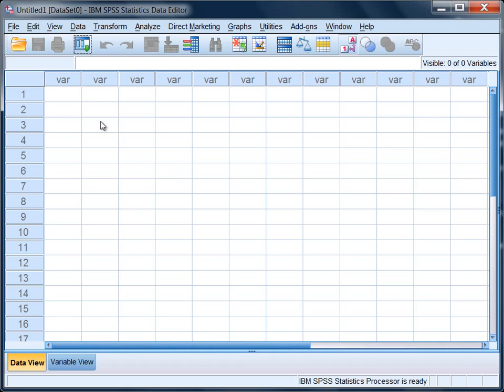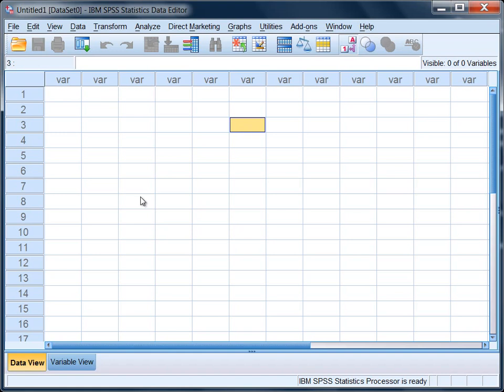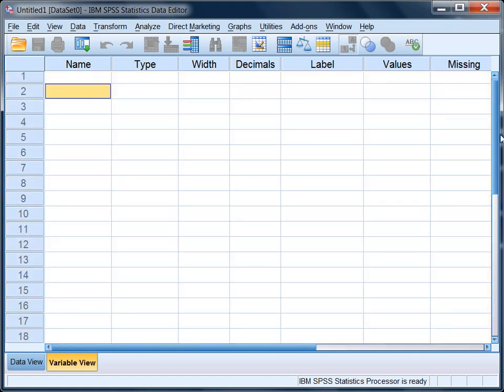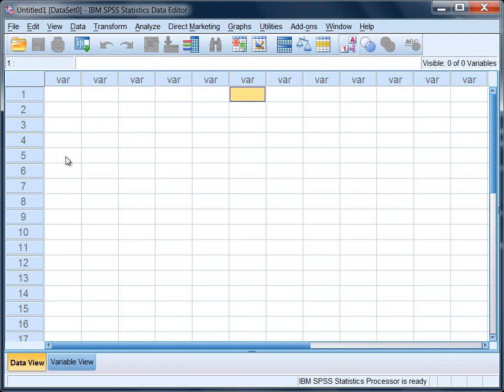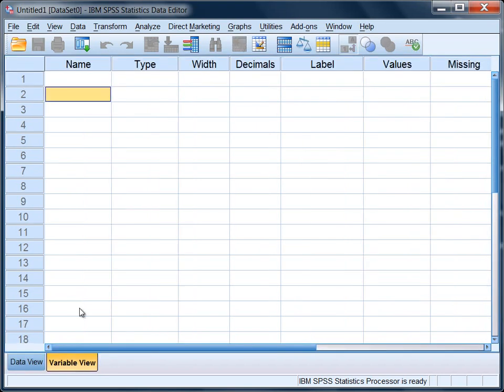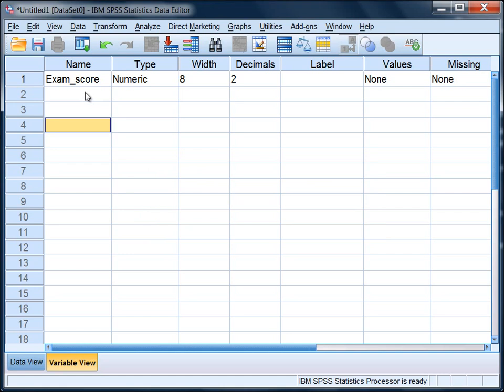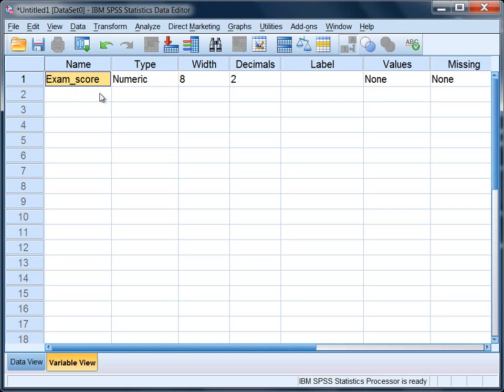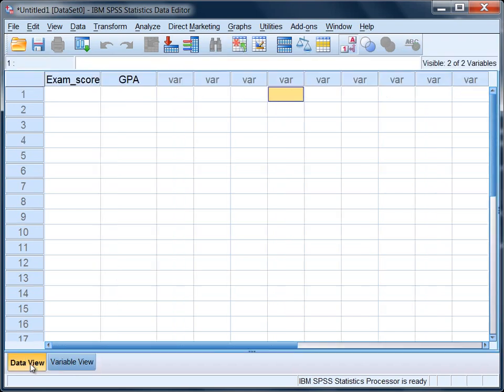SPSS Introduction - SPSS for Newbies (Part 1)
SPSS Introduction - How to Get Started in SPSS (Part 1). SPSS for beginners. Getting started in SPSS.

Learn how to get Started in SPSS in this Tutorial
How to use SPSS
Getting started in SPSS
SPSS for newbies

Channel Description: For step by step help with statistics, with a focus on SPSS. Both descriptive and inferential statistics covered. For descriptive statistics, topics covered include: mean, median, and mode in spss, standard deviation and variance in spss, bar charts in spss, histograms in spss, bivariate scatterplots in spss, stem and leaf plots in spss, frequency distribution tables in spss, creating labels in spss, sorting variables in spss, inserting variables in spss, inserting rows in spss, and modifying default options in spss. For inferential statistics, topics covered include: t tests in spss, anova in spss, correlation in spss, regression in spss, chi square in spss, and MANOVA in spss. New videos regularly posted. Videos series coming soon include: multiple regression in spss, factor analysis in spss, nonparametric tests in spss, multiple comparisons in spss, linear contrasts in spss, and many more.